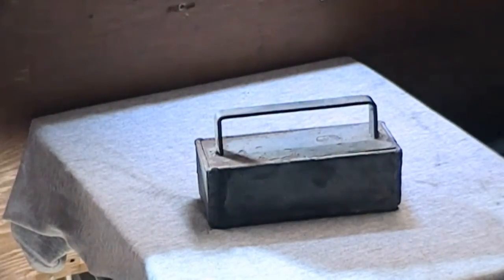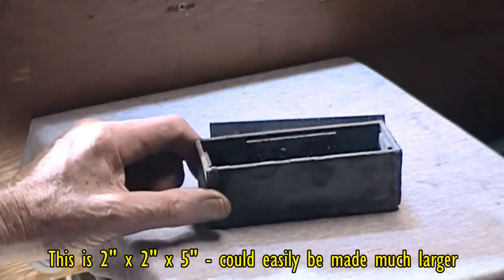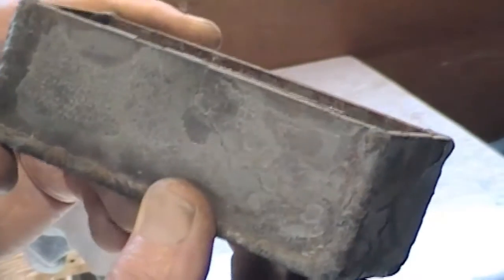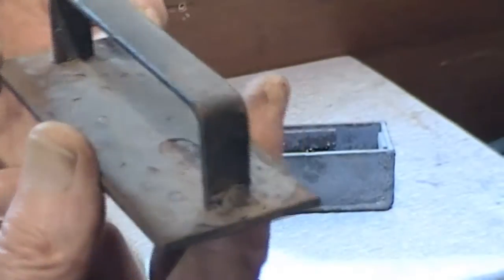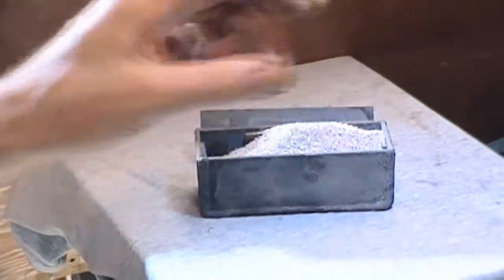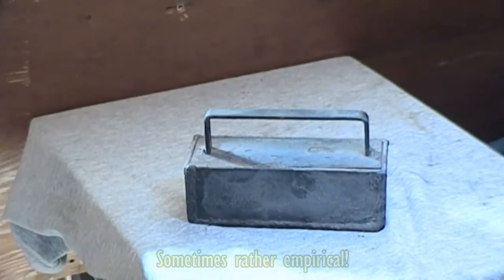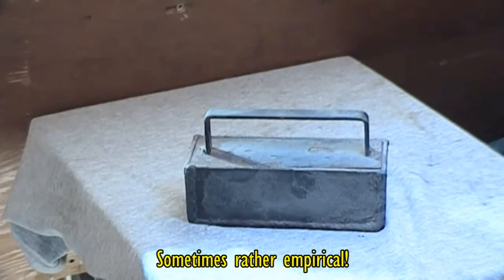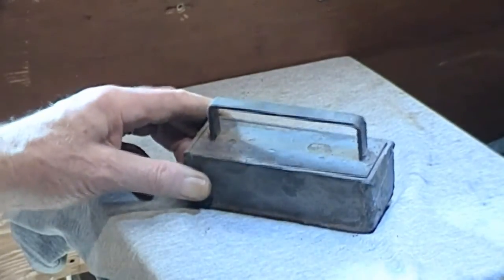A simple sand box for tempering small parts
Just 2"x2"x5" in size, using approx 12G black steel plate, this is filled with silver sand and is useful for tempering small parts. Put on a stand over a propane burner, it is quite quick to get up to temperature and retains heat for quite some time - long enough usually to allow reasonable gradual soak cooling - aided if necessary by covering in some weld cloth. It was used most for finishing off small pieces of silver steel/drill rod, after forming and grinding which could leave excessive hardness and so brittleness. Material is just ordinary black steel plate of about 10 gauge or so, cut to sizes and roughly welded together - inside are small tack-welded supports for the simple lid.